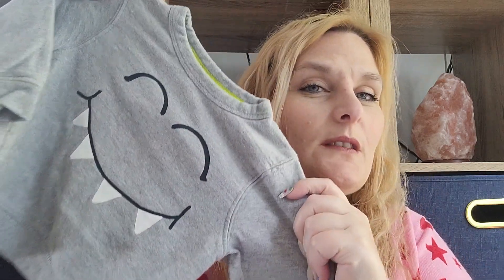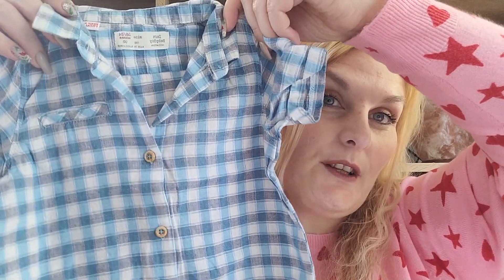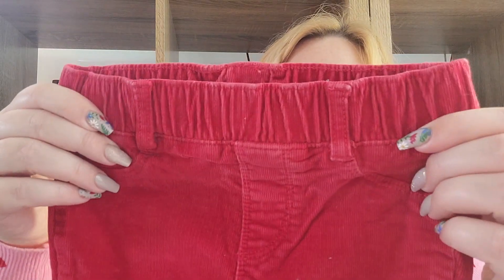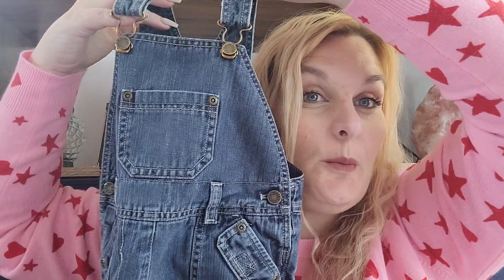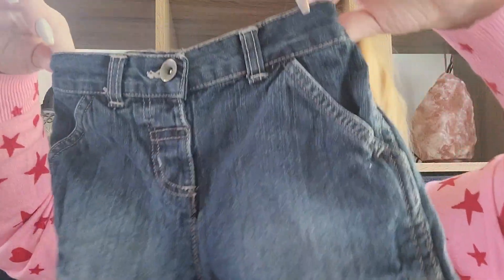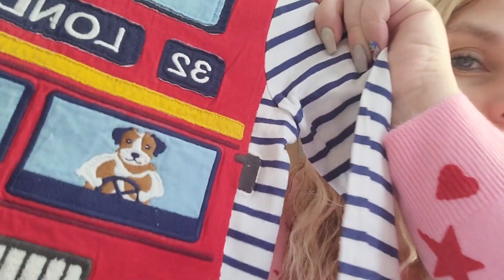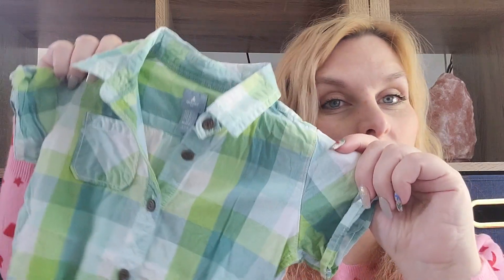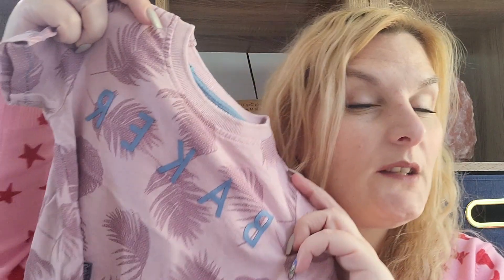The Small Club Haul - Katy Beach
Hello loves todays video is a preloved toddler clothing haul  , I hope you enjoy it x

♡SOCIAL MEDIA♡

MENTIONED

Katy
xxx